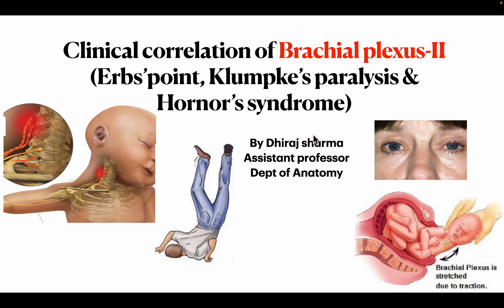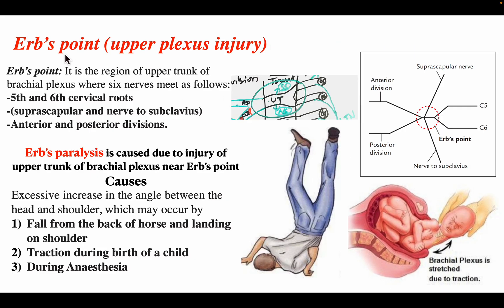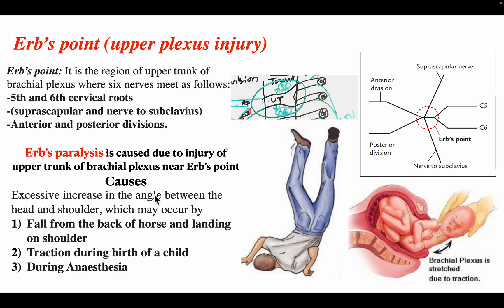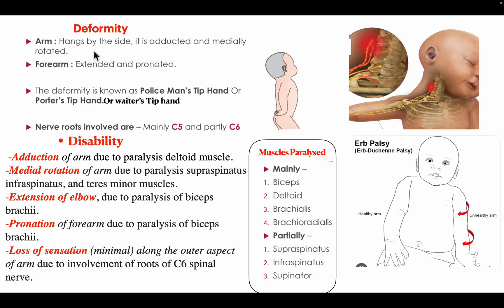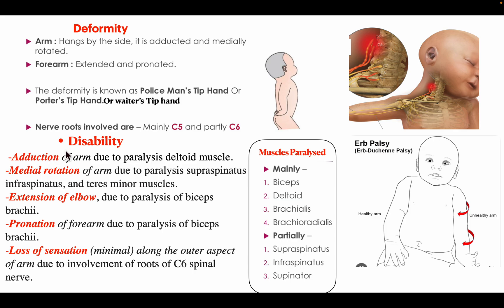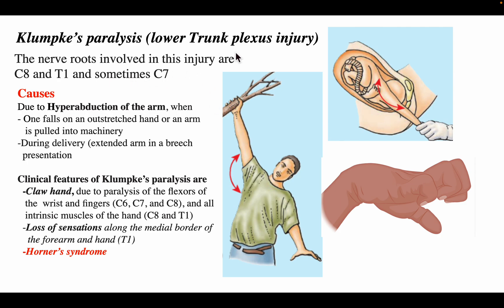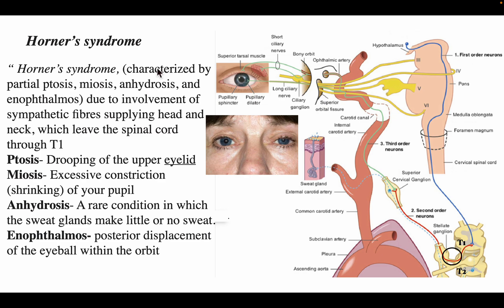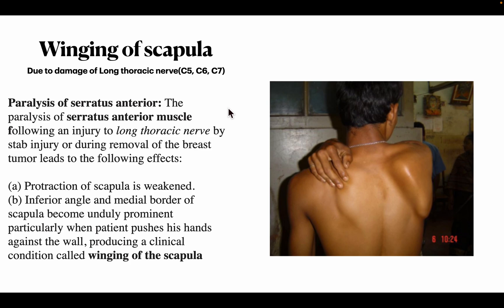Brachial plexus clinical aspect || Erb's point || Erb's paralysis || Klumpke's paralysis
Erb's point
Erb's paralysis
# Klumpke's paralysis
Hornors syndrome)